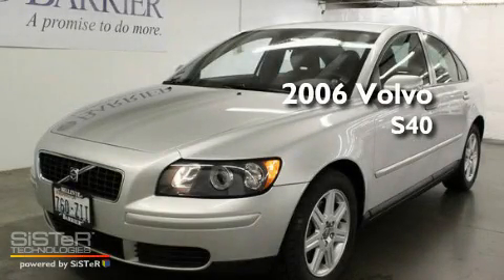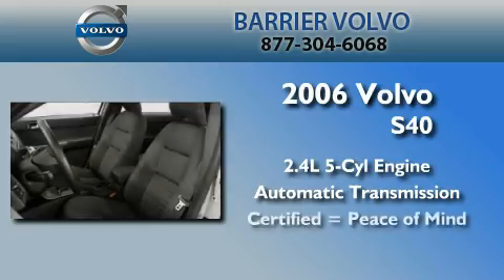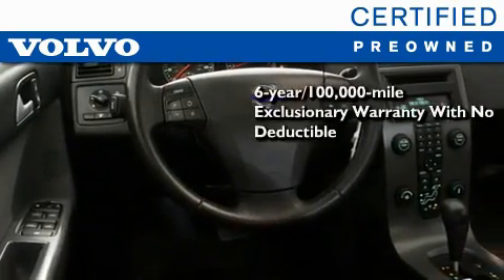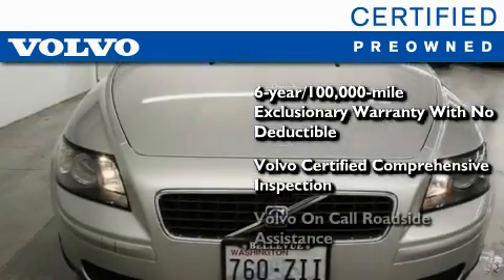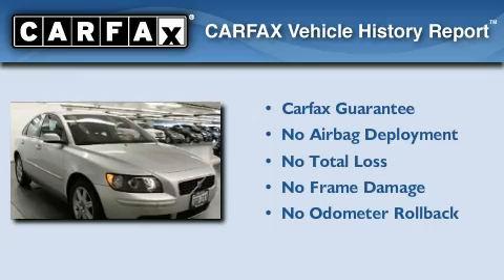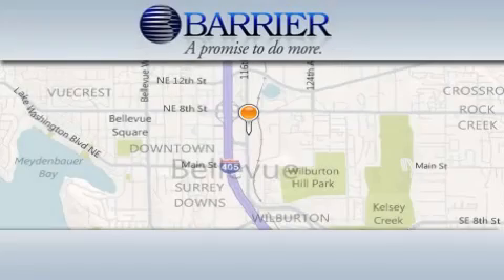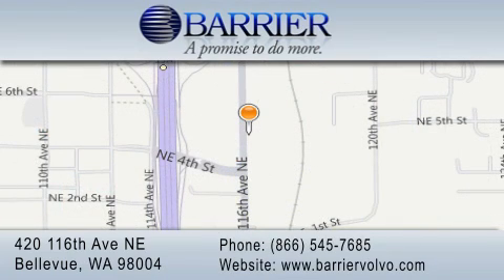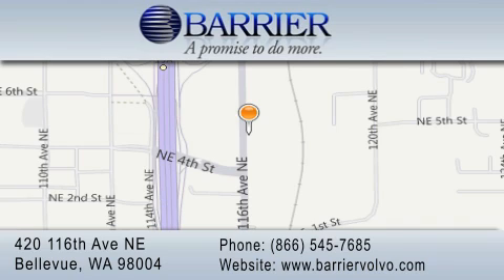2006 Volvo S40 Bellevue WA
Year : 2006
 Make : Volvo
 Model : S40
 Engine : 2.4L I5
 Trans . : Automatic
 Exterior : Silver
 Miles : 15,983
 Interior : Black
 Stock : 209265P

 Preowned 2006 Volvo S40 Bellevue WA